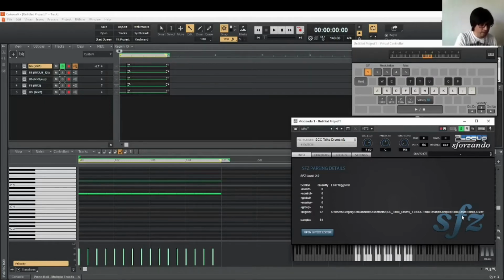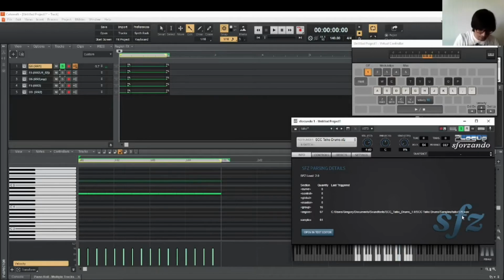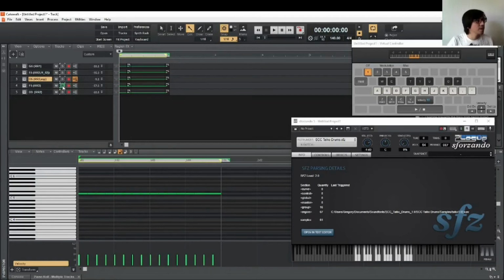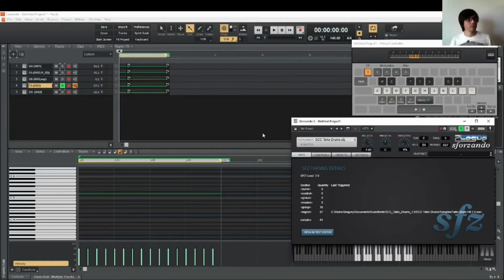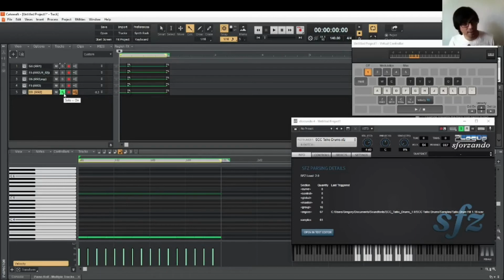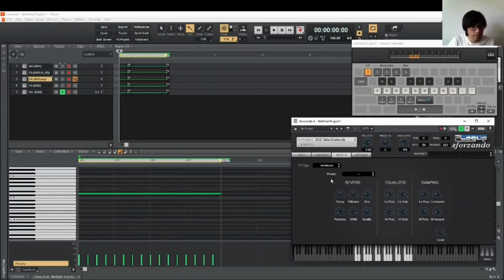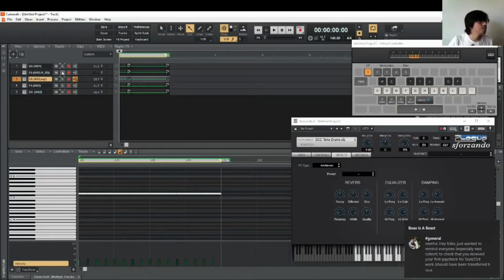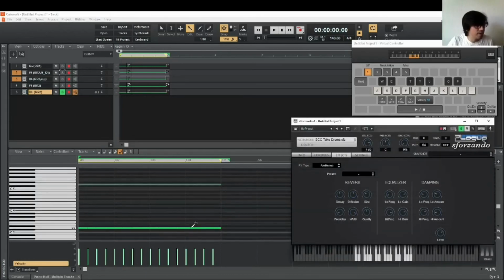DAW Composition Office Hours 8: Considerations of the "Machine Gun Effect" of Sampled Sounds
This video is for Bakuhatsu Taiko Dan's group study on composition for taiko using digital audio workstations (DAWs). This software is Cakewalk by BandLab being run on Windows 10.

This video looks at the "machine gun effect" of playing the same recorded percussion sound in quick succession. It looks specifically at the SCC taiko pack that we have been using and shows how to see if the voice being used is round-robin sampled or not. It compares a quick succession of notes (1/16 notes at 140 bpm) using voices that are not round robin sampled and round robin sampled in different ways.